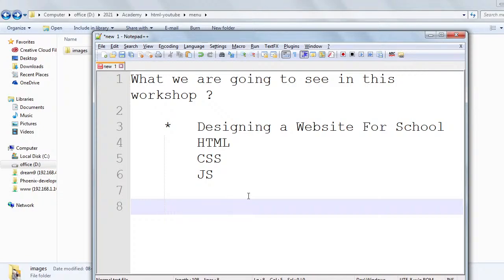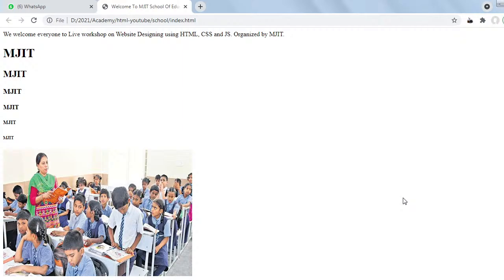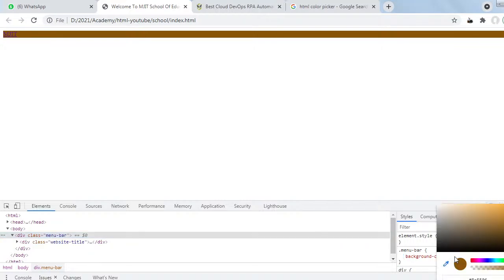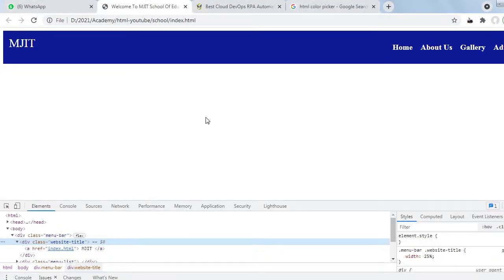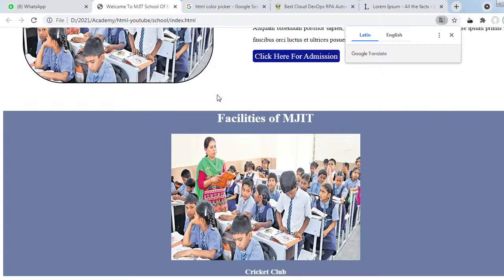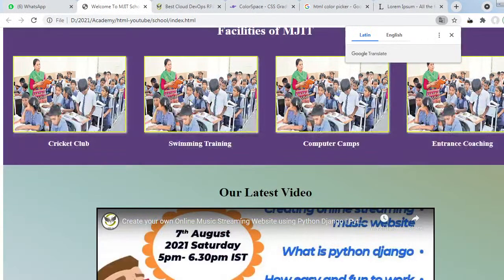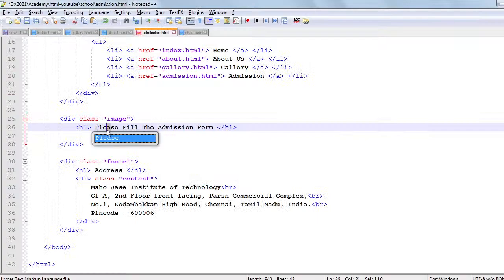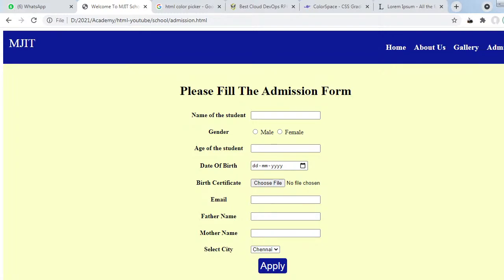Web Designing Tutorial with HTML, CSS & JS | MJIT Students Awareness Program 5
MJIT Students Awareness Program is for the Students and Teachers, who are interested to learn and understand about the current and future of IT Technologies.

In this Video our Speaker Mr. Ashok Raj (Founder of The King Phoenix Solutions, Trichy) will speak on the Web Designing. It includes discussion on HTML, CSS, JS and more. How it is helpful and required for current situation and also in the future how it will help and useful.